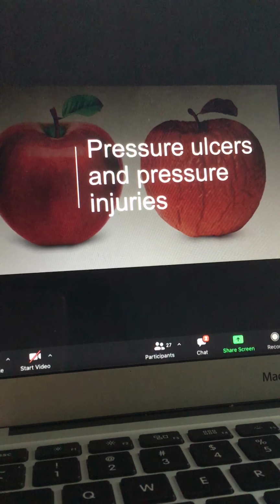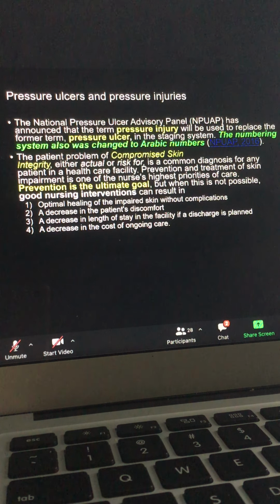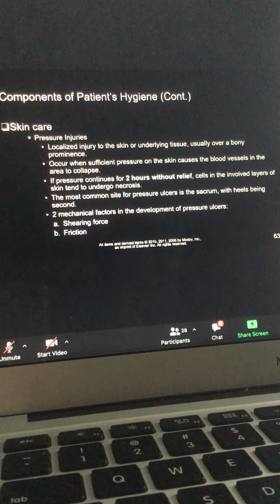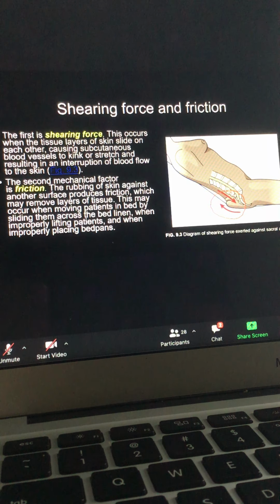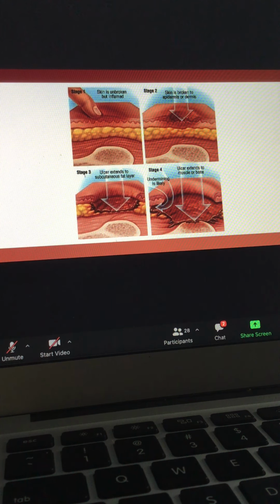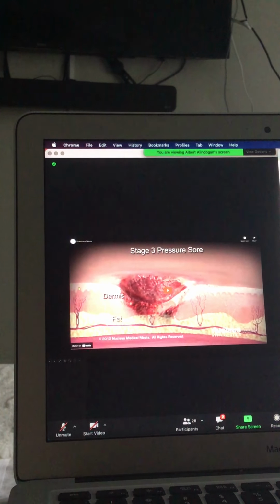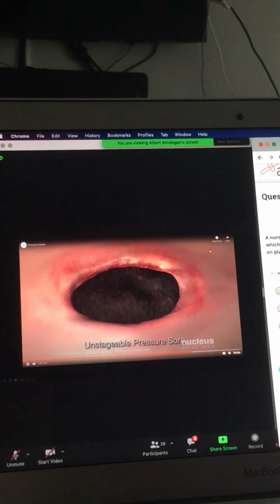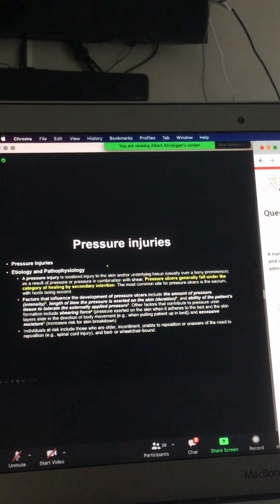Personal hygiene pt 7